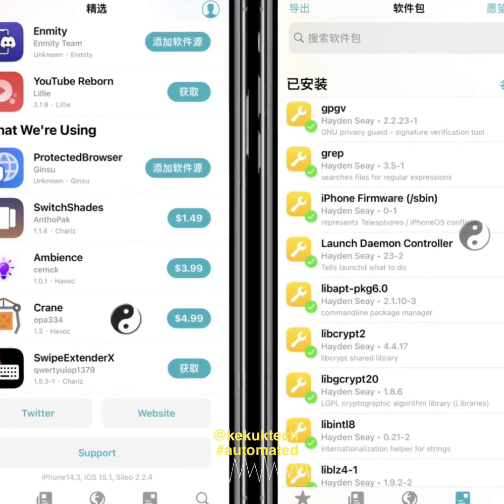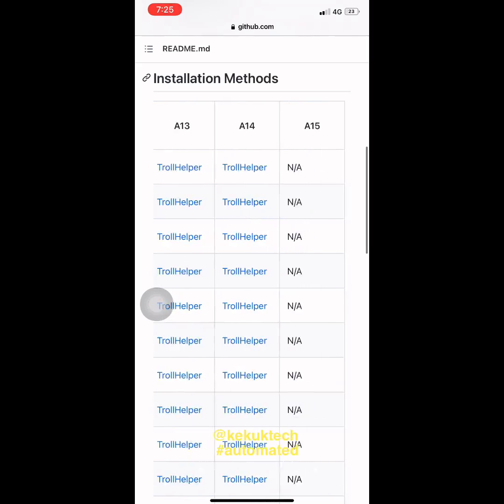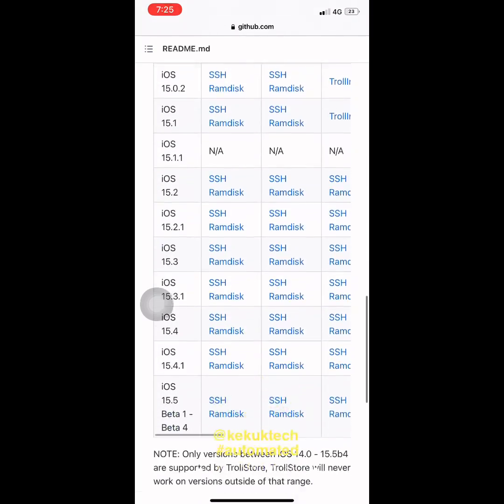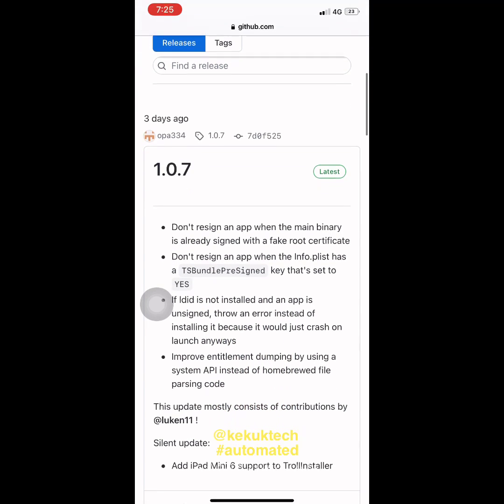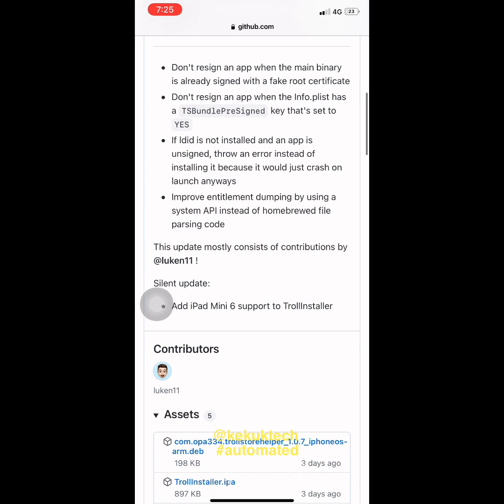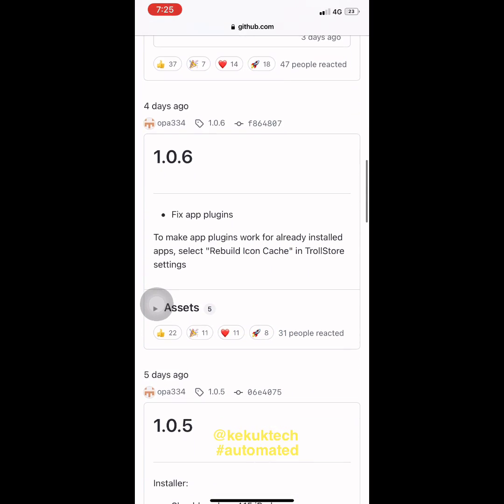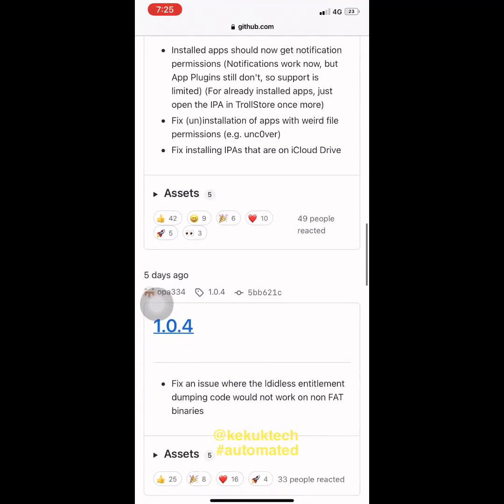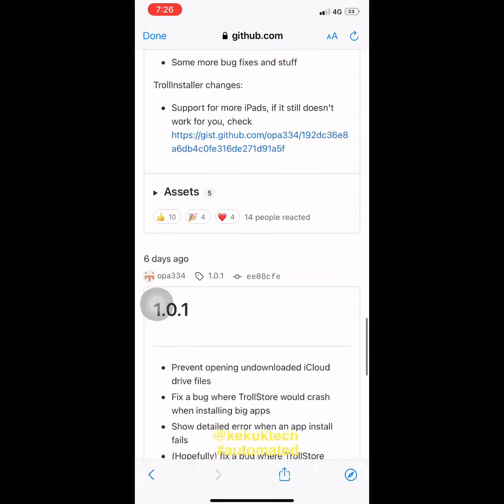Install Jailbreak apps on iOS 15 - iOS 15.5 - TrollStore Helper unc0ver Checkra1n Taurine Chayote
TrollStore Helper makes it easy to install the new and wildly popular TrollStore perma-signing utility for .ipa files on a compatible pwned device. By installing the package, you tap a few buttons and have TrollStore up and running on your device in no time at all.

According to the developer, TrollStore Helper not only makes installing TrollStore easier, but it can also be used to refresh app registrations from TrollStore as needed when they become invalid due to iOS rebuilding the icon cache. The TrollStore Helper app itself becomes perma-signed and can still be launched in a non-jailbroken state.

While the previous process of installing TrollStore on jailbroken iOS & iPadOS 14 devices meant going over to the GitHub page and downloading the .deb file to install via Filza or another compatible app, we think that the TrollStore Helper package offers one of the fastest and most convenient ways for a jailbreaker to install and enjoy TrollStore.

Also the in-detail jailbreak guide link i will put on the description. you can go through that and learn more about this jailbreak.

IMPORTANT: This video is given for educational, research, and news reasons only. According to the DMCA 2015, jailbreaking is both free and lawful. Please use jailbreaking tools responsibly.

Credits- Trollstore developer @opa334 (Twitter)
IdownloadBlog

▶ This is a basic review of Trollstore for education purposes.